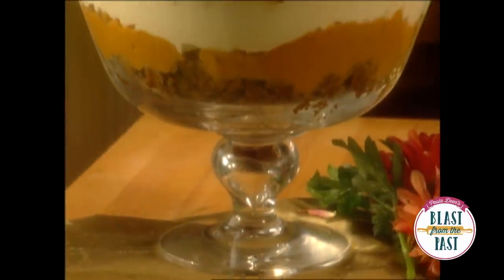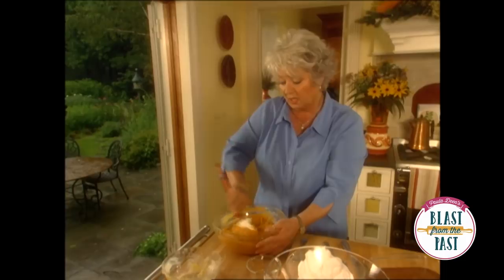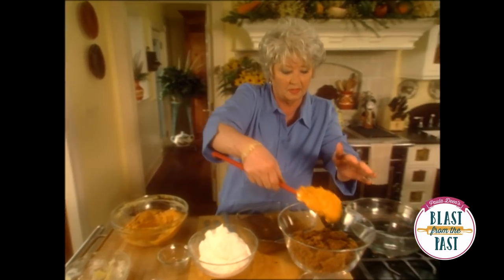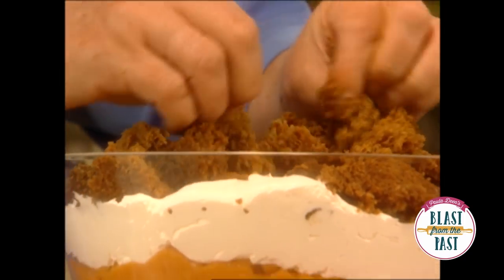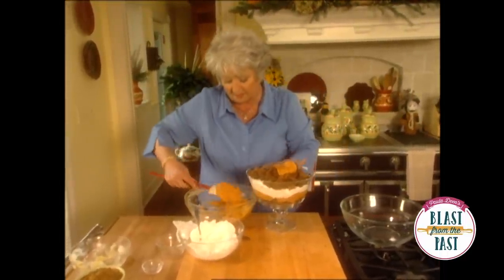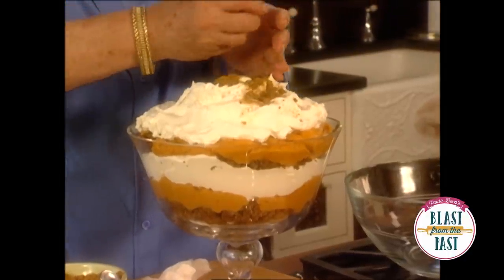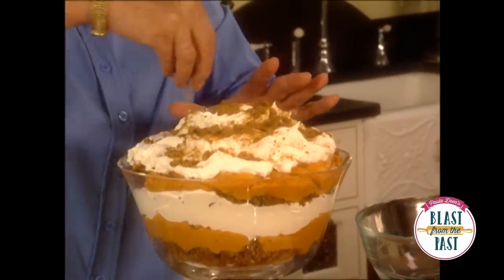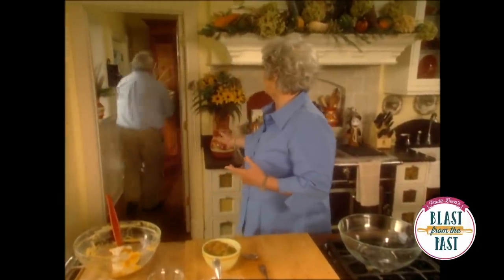Pumpkin Gingerbread Trifle - Blast From the Past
In this Blast From the Past, we cook the perfect Thanksgiving dish with the Deens!  You won't want to miss Paula's Pumpkin Gingerbread Trifle.

Ingredients:
1 (12 oz) carton frozen whipped topping
1/2 cup packed brown sugar
1/3 teaspoon or cinnamon ground cardamom
1 (30 oz) can pumpkin pie filling
1 (5.1 oz) package instant vanilla pudding mix
2 (14 oz) packages gingerbread mix
1/2 cup optional gingersnaps

Preparation:
1.) Bake the gingerbread according to the package directions; cool completely.
2.) Meanwhile, prepare the pudding and set aside.
3.) Stir the pumpkin pie filling, sugar and cardamom into the pudding.
4.) Crumble 1 batch of gingerbread into the bottom of a large, clear bowl.
5.) Pour 1/2 of the pudding mixture over the gingerbread, then add a layer of whipped cream.
6.) Repeat with the remaining gingerbread, pudding, and whipped cream.
7.) Sprinkle of the top with crushed gingersnaps if desired. Refrigerate overnight.
8.) Trifle can be layered in a punch bowl.